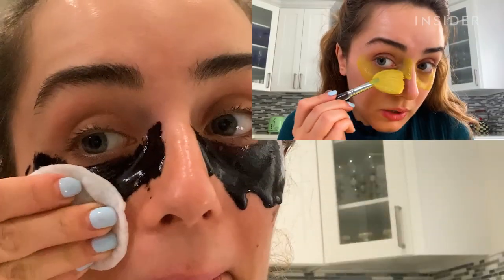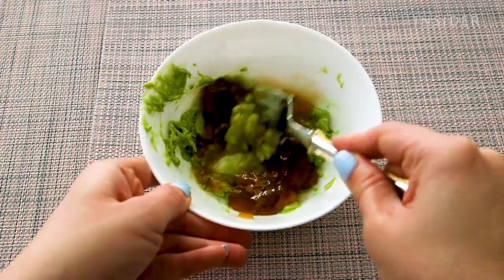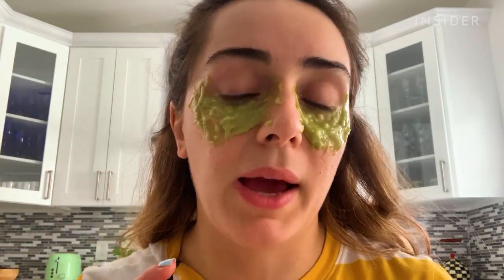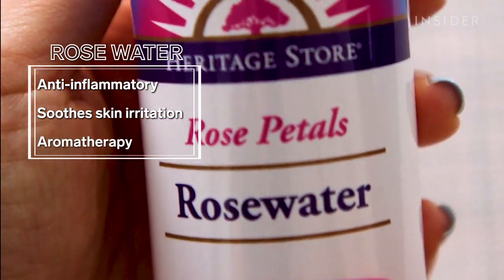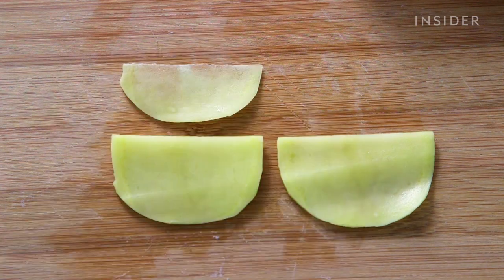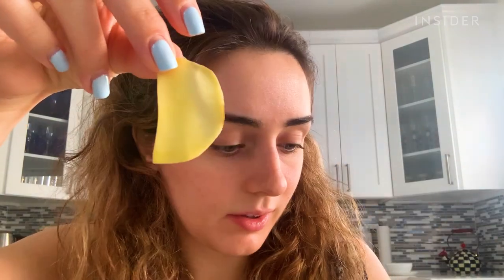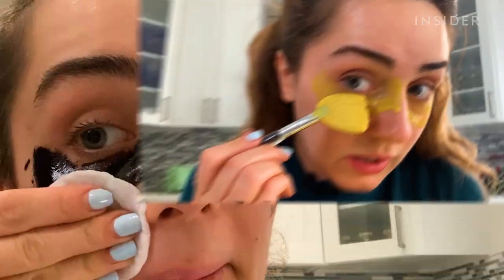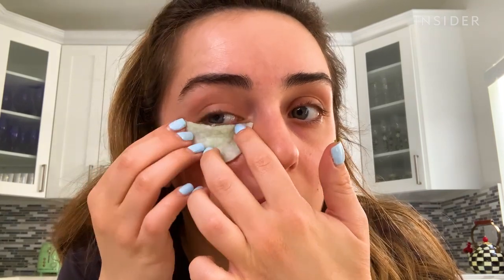6 Dark Circle Treatments Made With Kitchen Ingredients | Pantry Beauty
Insider's Caroline Aghajanian is working from home in California during the coronavirus pandemic. She's researched six DIY under-eye masks she can make from kitchen ingredients to reduce dark circles and puffiness. Finding some ingredients might be difficult right now, so she's included a variety of remedies to pick from. Caroline will be going through the ingredients used in each mask, their benefits, and taking before and after pictures each day of her under eyes These are one-day tests, so results may vary if the masks are used longer.

Masks featured in the video:
1: Avocado with aloe vera 1:21
2: Cucumber with rose water 3:39
3: Potato 5:28
4: Coffee with honey 6:37
5: Green tea with rose-hip oil 8:24
6: Turmeric with buttermilk 10:51

6 Dark Circle Treatments Made With Kitchen Ingredients | Pantry Beauty